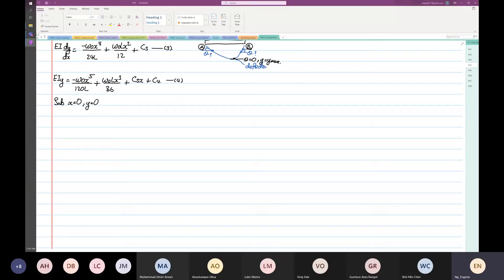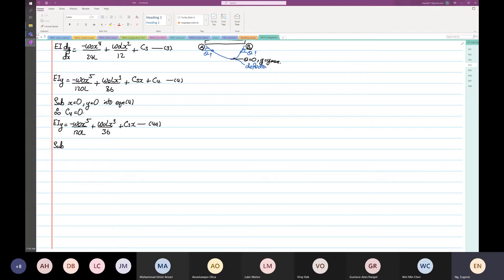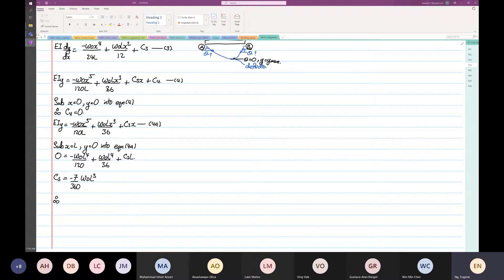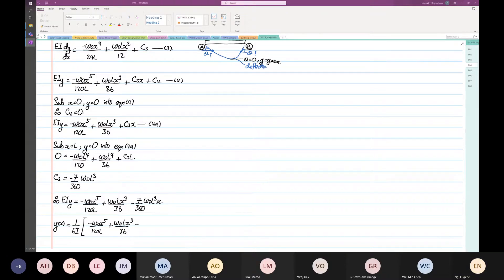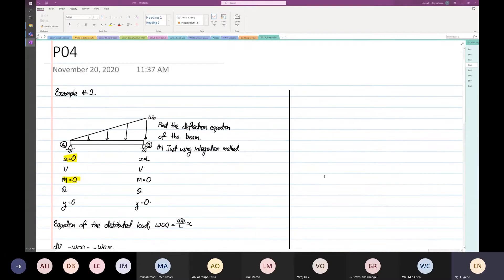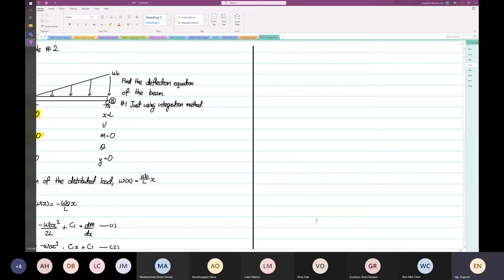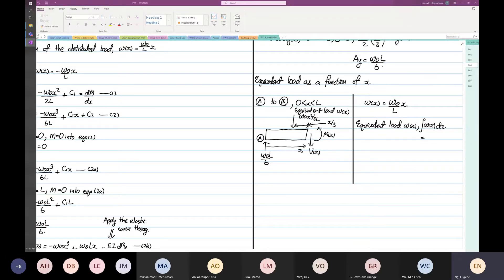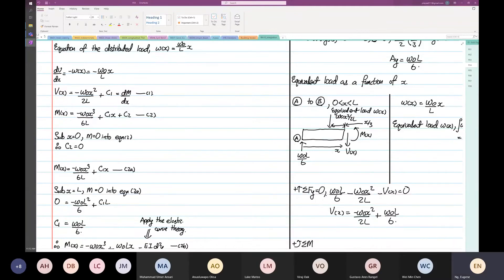Wk10 Integ Deflect P8